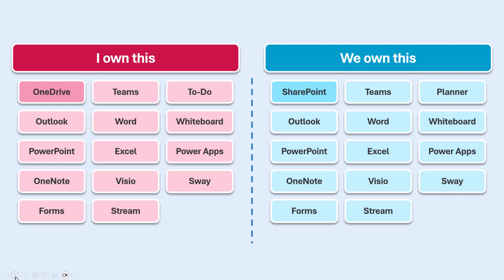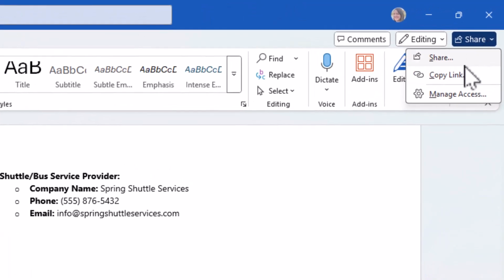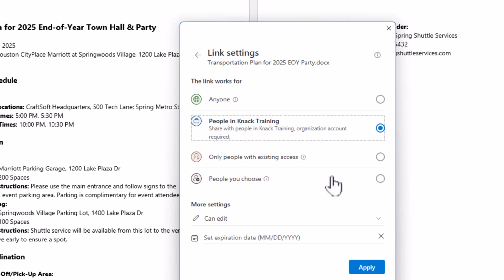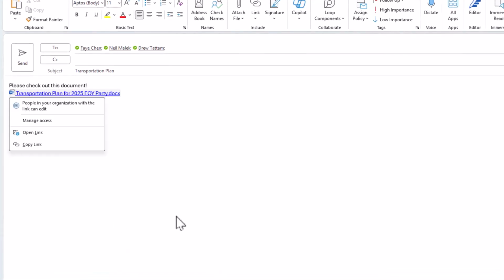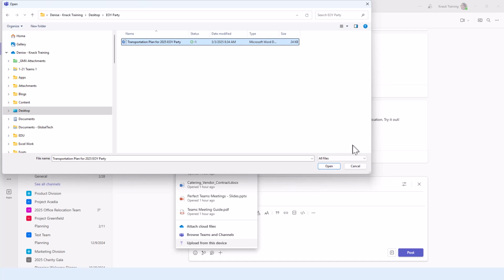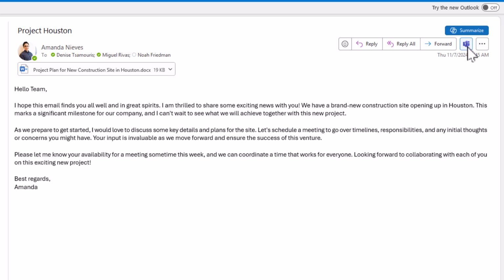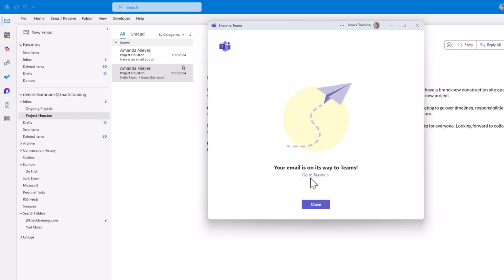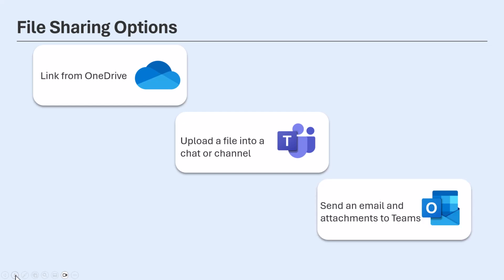Sharing Files in Microsoft Teams | Everyday Office